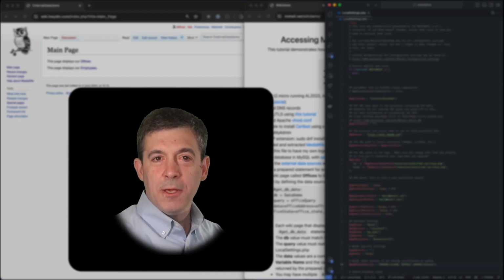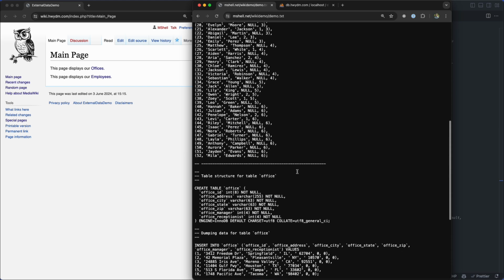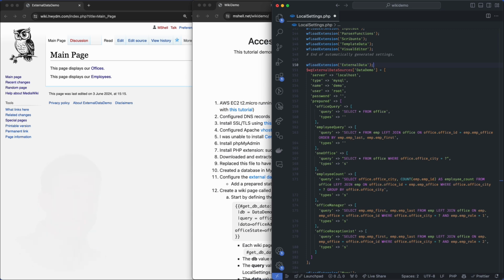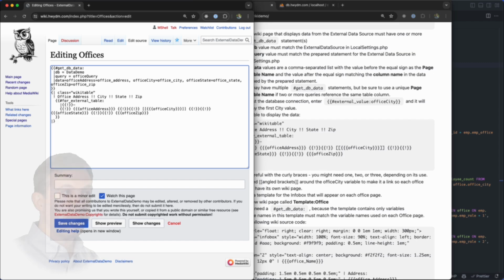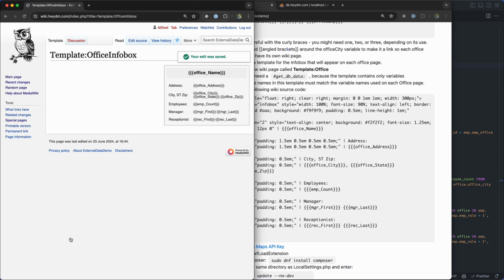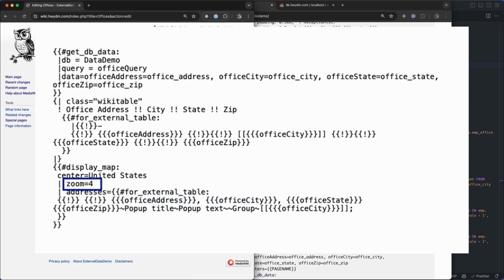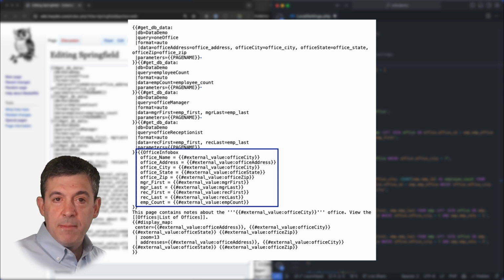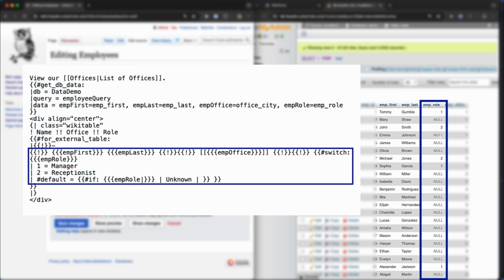MediaWiki mySQL Demo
How to build tables, maps, and infoboxes in MediaWiki using data from a mySQL server and the External Data extension.

0:12  Overview of database tables
0:30 Step-by-stpe guide
0:53  Initial installation and configuration
1:22  External Data configs in LocalSettings.php
2:18 Adding get_db_data to a wiki page
2:58  Creating the wikitable
3:34  Creating the infobox template
4:25  Installing and configuring Maps extension
5:04 Adding display_map to a wiki page
5:42  Building the wiki page for each office
7:18 Employee list and switch command